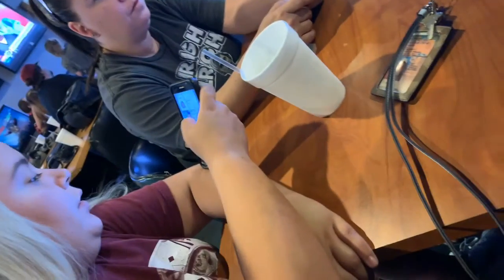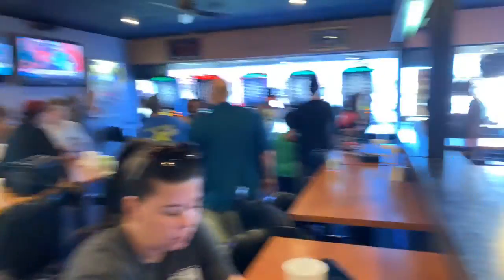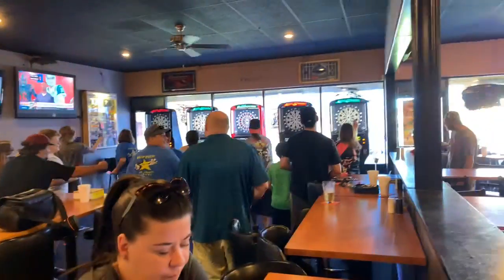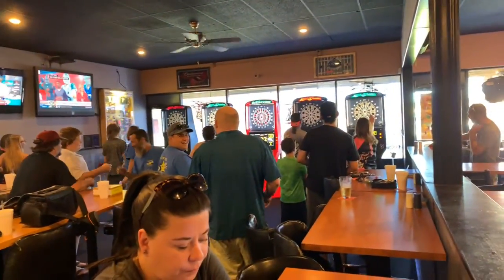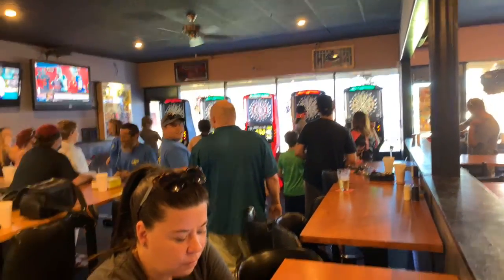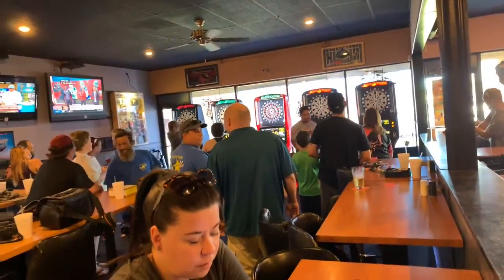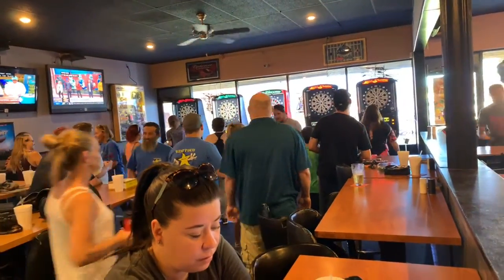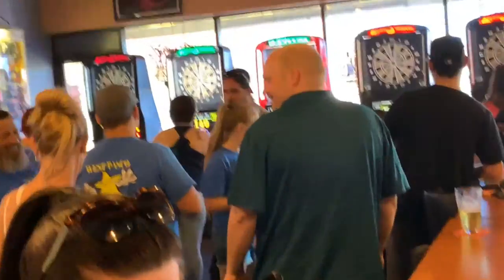Kings seat and scoreboard youth darts 🎯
my life since I been sick and how to deal with it in a positive way love u guys please let me help to keep u smiling on daly bases and b by our side when thing r hard. I'm here for u just like lance 210 families help me every day with there videos. lance, Lizzy, Chris, Logan, and jake all the youtube blog family thank you.
                           ''  IVAN321 IT'S ANOTHER DAY IN PARADISE''